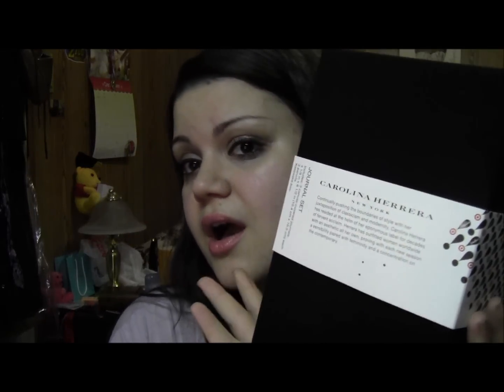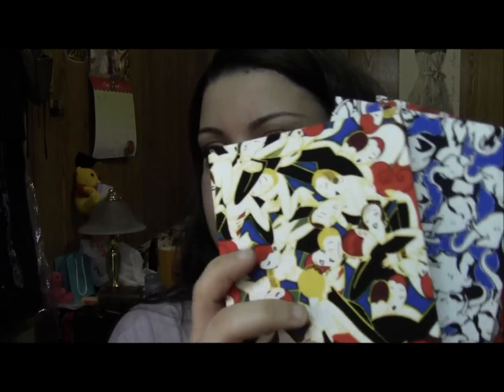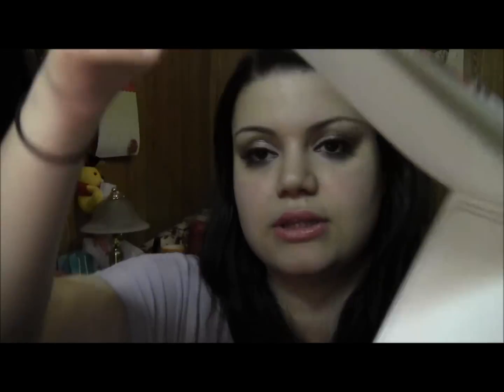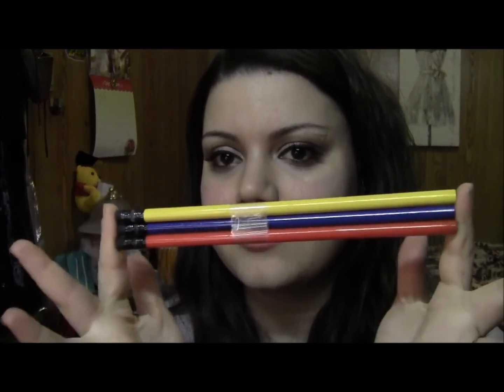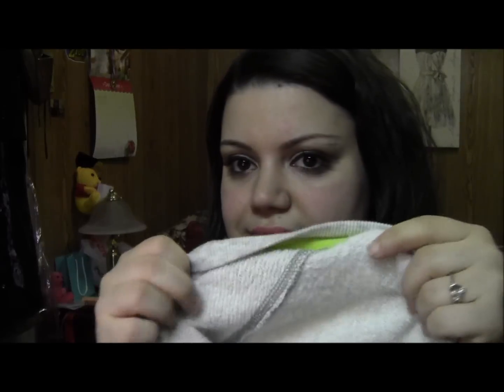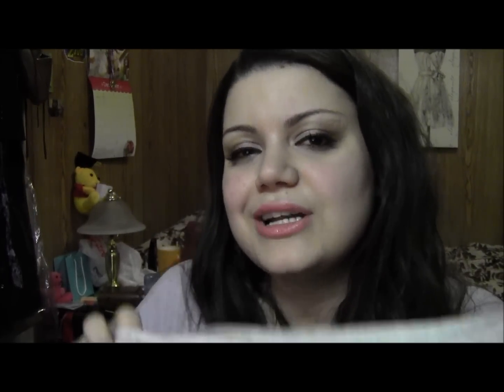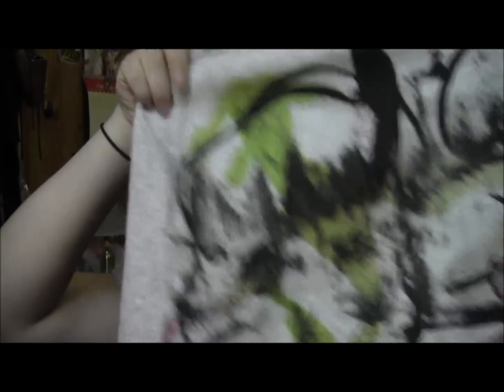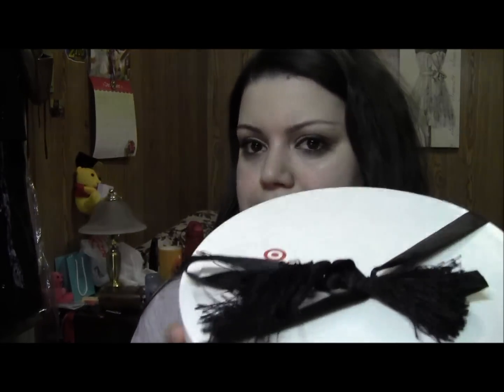Neiman Marcus for Target Haul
Marc Jacobs Scarf:

Proenza Schouler Sweatshirt:

Tracy Reese Dessert Plates - Set of 4:

What I'm Wearing:
Eyes: Revlon ColorStay Shadow Stick in Torch, Urban Decay Ruthless
Lips: Smashbox Pout
Watch: Guess